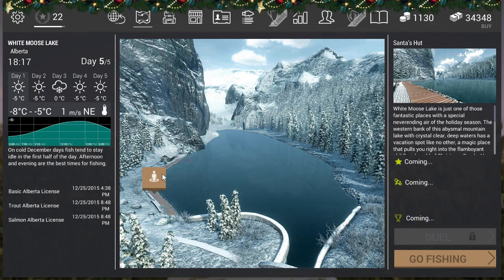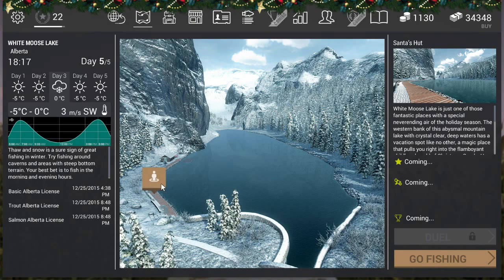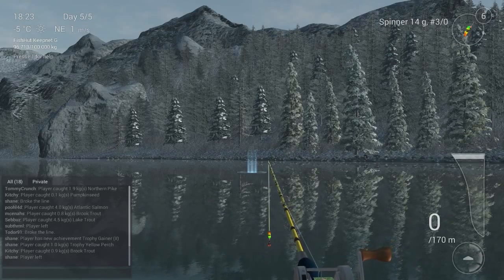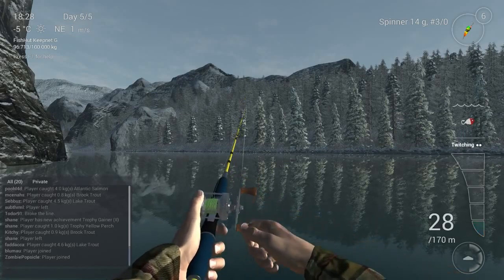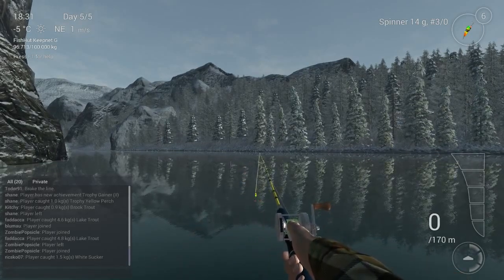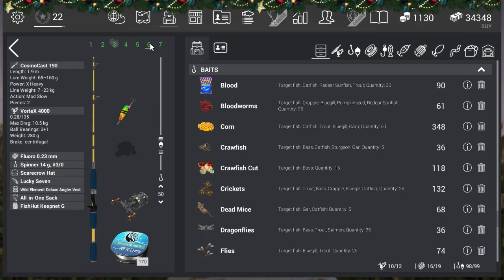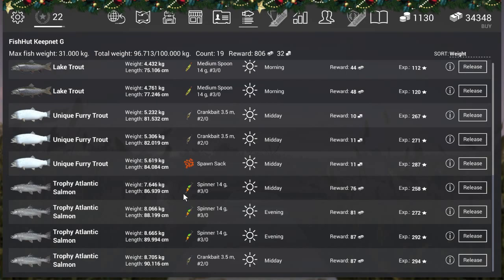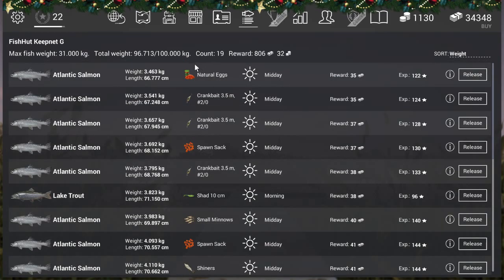Fishing Planet Game, How To Catch A Trophy Atlantic Salmon In Alberta Guide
Cloudy Snow 7-10 Am 4-6  Pm Sunny 11 Am -8 pm